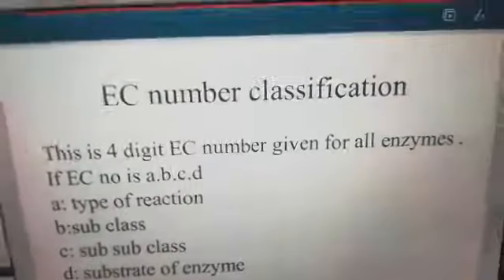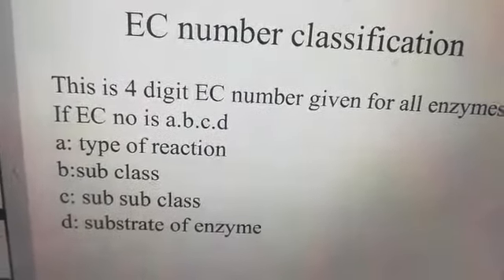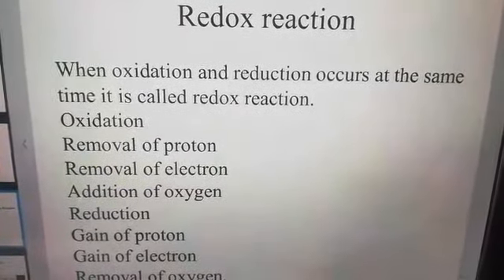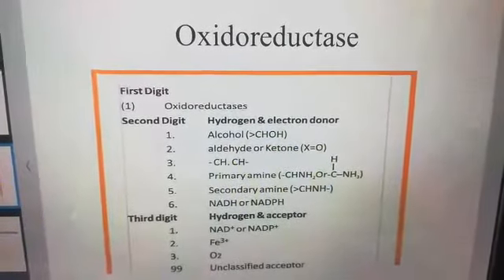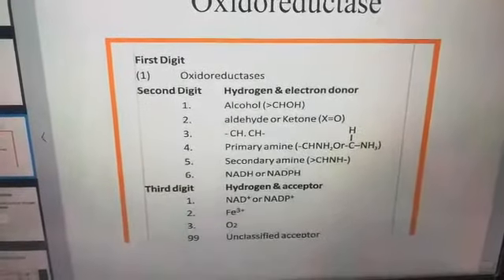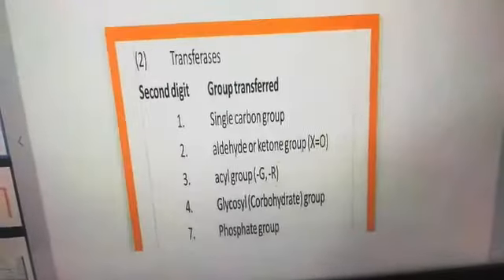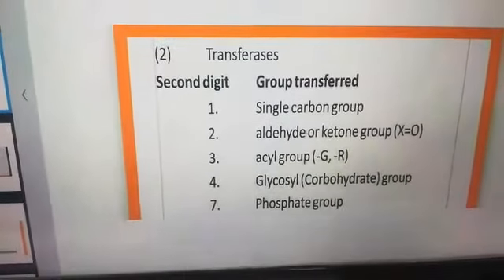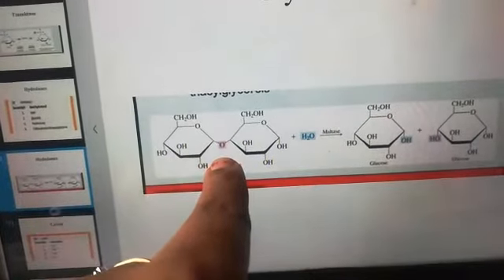EC number classification.M.Sc. Sem 4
Video from Shristi